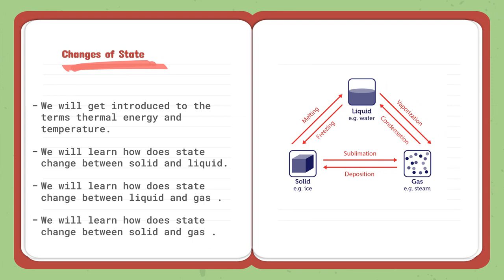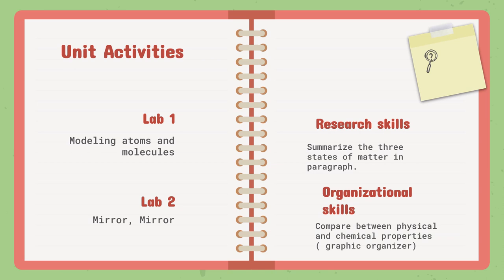Unit 1 - Matter - Science - Grade 6 - By Ms. Lara ElQaisi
Teacher’s Message. Discerption

MS- Year 1 Grade 6 - Science
This Video talks about:
 The main topics will be covered in the first unit.

Topic 1: Introduction to matter
Lesson 1 : Describing and Classifying Matter
Lesson 2: Measuring matter
Lesson 3: changes in matter

Topic 2 :  Solids , Liquids, Gases
Lesson 1: States of matter
Lesson2: Changes of state
Lesson 3 : Gas behavior